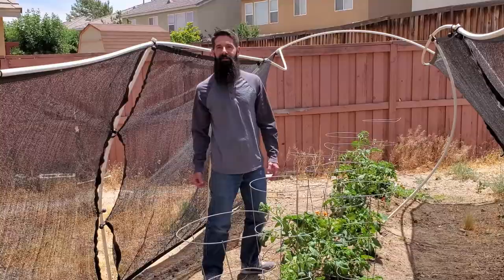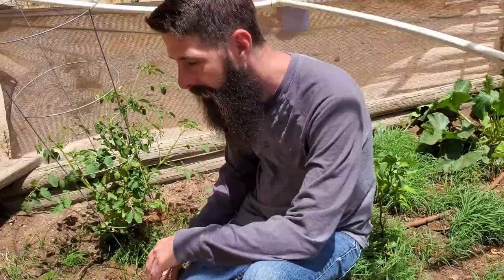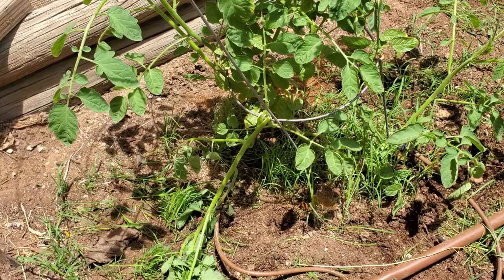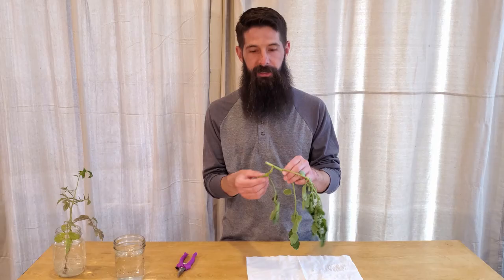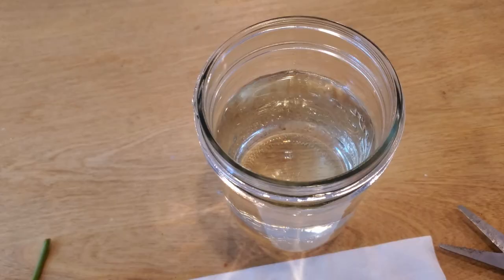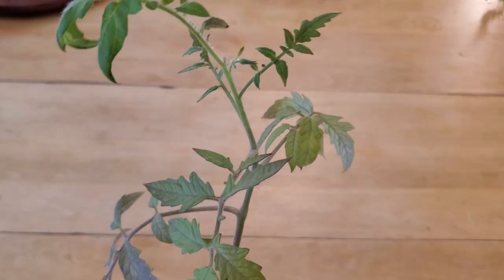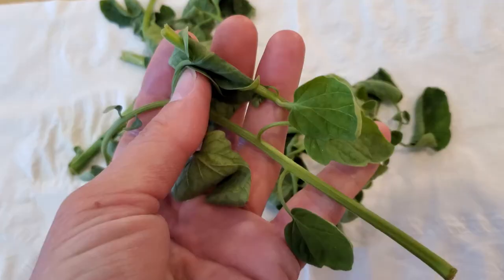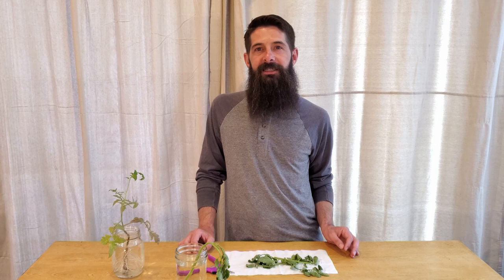How to Save a Broken or Damaged Tomato Plant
There are many ways for your garden to be damaged. When gardening in the desert, it is very common for a tomato plant to be damaged by the wind. Tomato plants can be damaged by the wind, other severe weather or even an animal. Damage to the plants in your garden can be very frustrating, especially for new or beginner gardeners. Beginner gardening has many challenges, but there are just as many solutions to those challenges. I've been asked many times "I have a broken tomato plant, can it be saved?" If your tomato plant has a broken stem it can be saved! In this video I show you how easy it is to regrow a broken tomato plant using a simple gardening hack. The process is actually called cloning, but it will help save a broken or damaged tomato plant even if the entire plant has been broken off.
Cloning allows a piece of a tomato plant to be replanted and grow into a new plant. Tomatoes are one of the few plants that can be cloned very easily. You do not need any special tools, chemicals, or skills to successfully clone or save a tomato plant.

In this video:
0:00 How to Save a Broken Tomato Plant
0:32 It's Easy to Fix Damaged Tomato Plants
1:15 Trim Broken Stem
1:45 Prepare Cutting For Replanting
2:30 Regrow New Roots
3:40 How to Replant Cutting
4:25 Conclusion